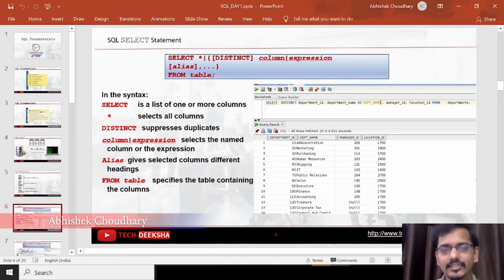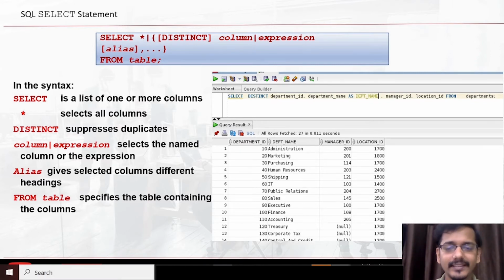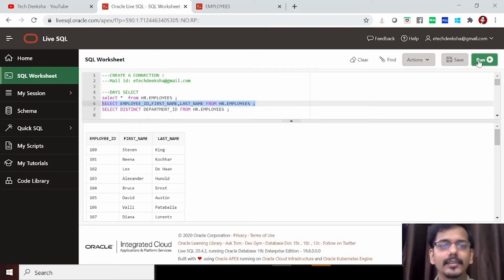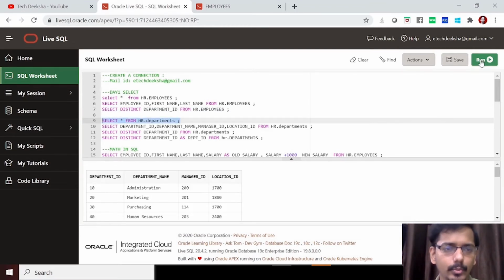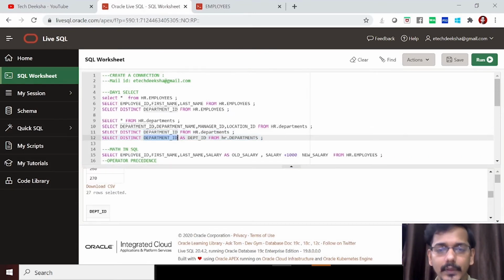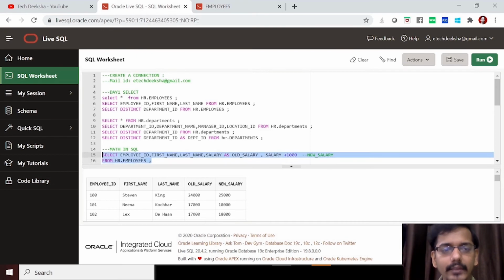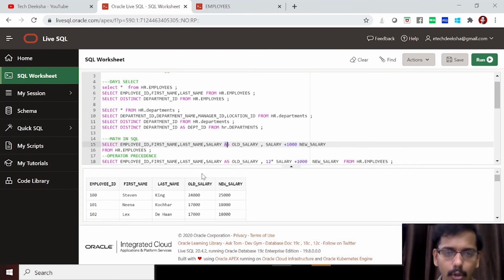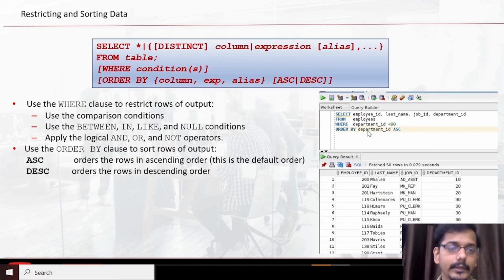#07 SQL Fundamentals | SQL SELECT DISTINCT ALIAS Statements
In this video  we have discussed  about  .
1. select statement  syntax.
2. Distinct in select statement .
3. Alias in select statement .

For Hands on SQL and Interview Preparation you can order my Book.